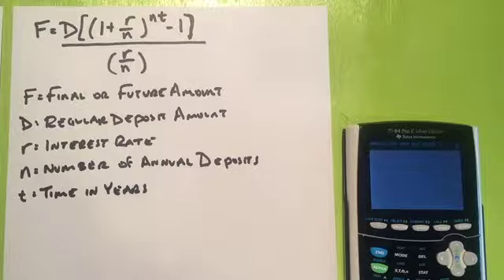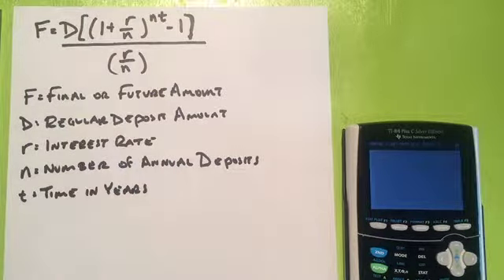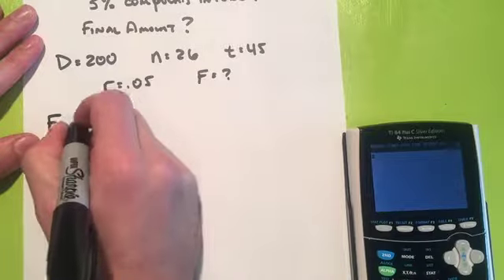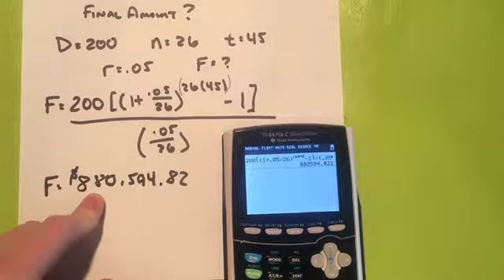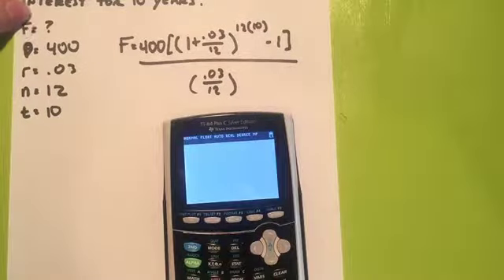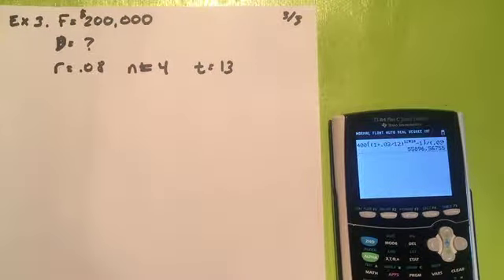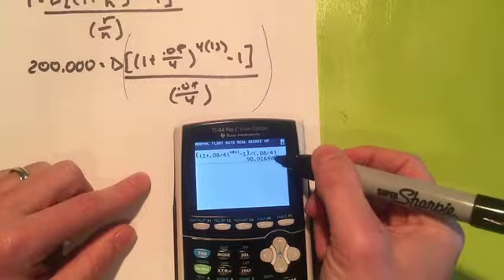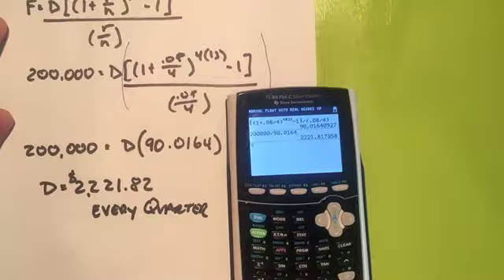DM 1.03-Systematic Savings - Finding Future Value and Deposit Amounts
Discrete Math
1.03-Systematic Savings Formula

Retirement Account
Future Value
Deposit Amount